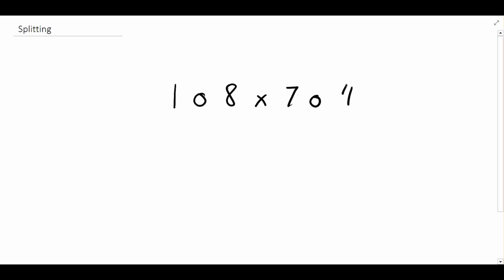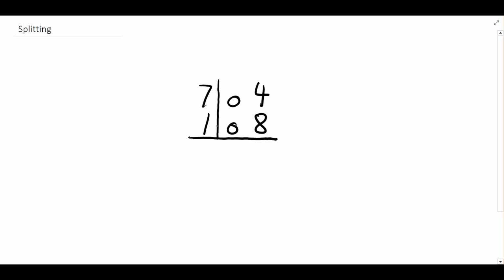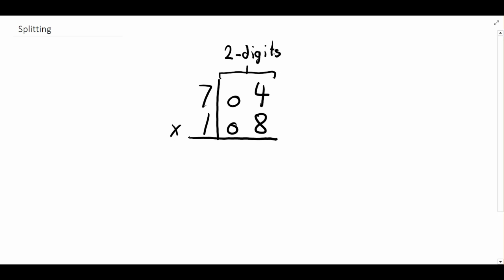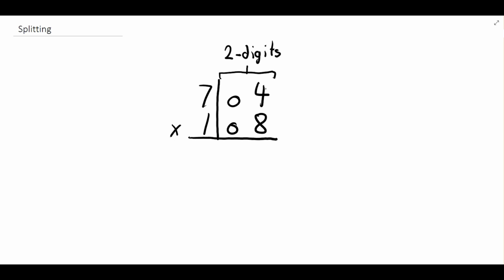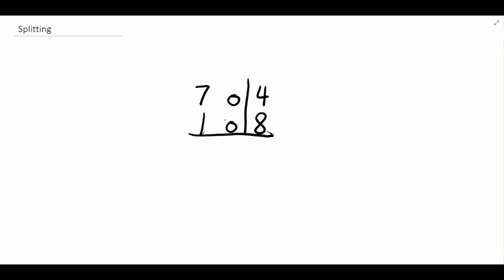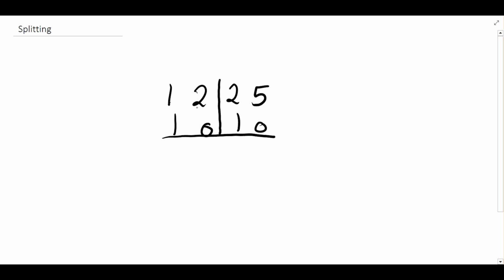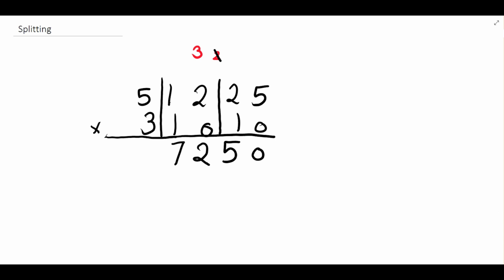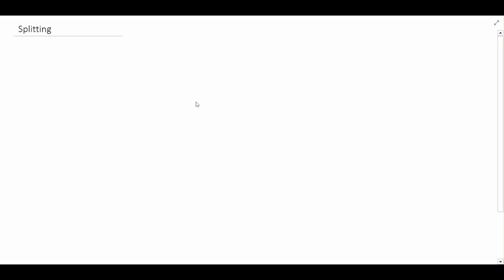Vedic Math: Splitting